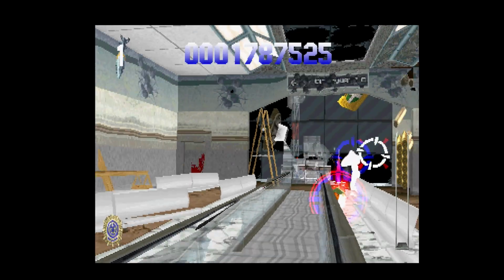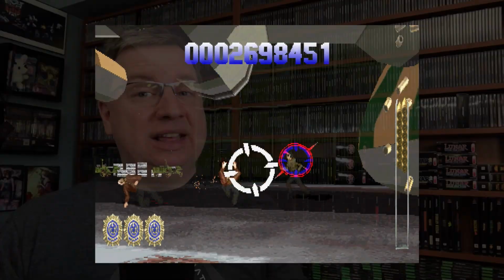5 Games That Let You BLOW STUFF UP | Game-Rave TV Ep. 191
Help Fund the PlayStationLibrary for just a $1!

Need to destress? Want to just hold a trigger down and pew-pew all day long? Jason presents 5 PlayStation games to let you bask in the glorious light of explosions.

Time Stamps
00:00 Intro
00:43 5. Smash TV (Arcade Party Pak)
01:21 4. Mass Destruction
01:59 3. Apocalypse
02:33 2. War Jetz
03:55 1. Die Hard Trilogy
04:44 Outro

Focused on NTSC / North American PlayStation games and hardware.